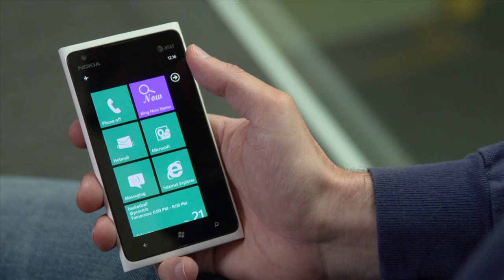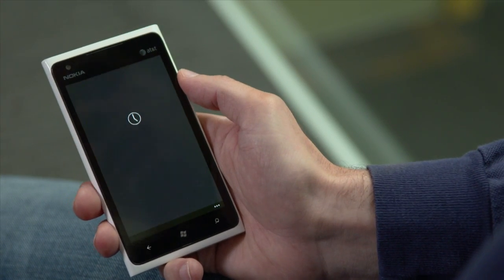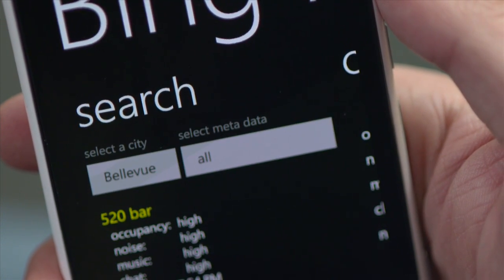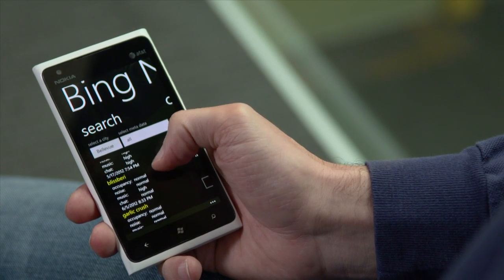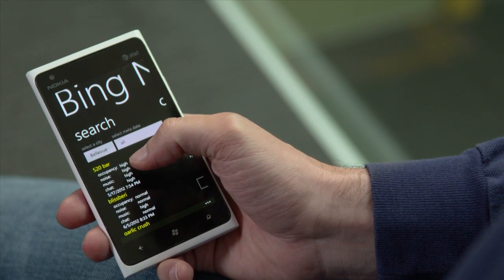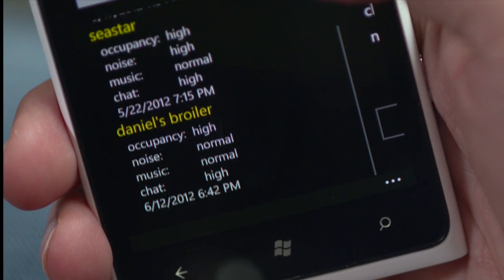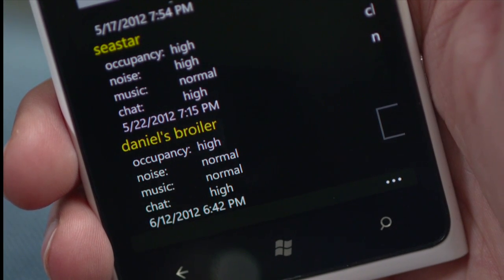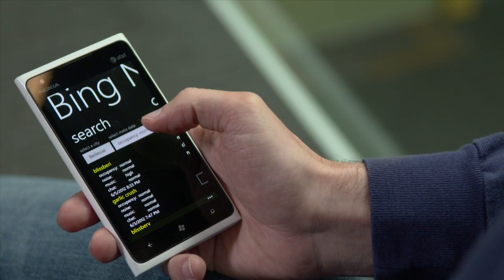Enabling Real-Time Business-Metadata Extraction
Real-time business information, such as current occupancy level and music loudness, can be invaluable to mobile users planning an outing. Crowdsourcing, via real-user check-ins, can gather such information to be displayed in search or to be indexed to provide more detailed real-time business metadata.